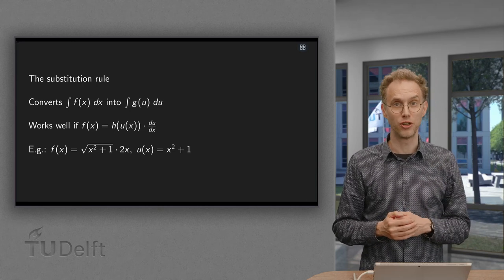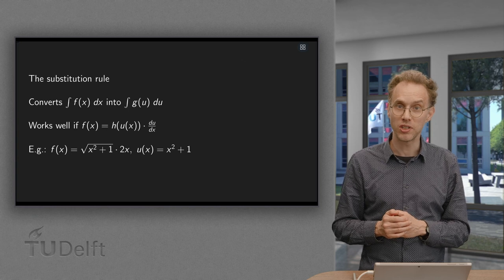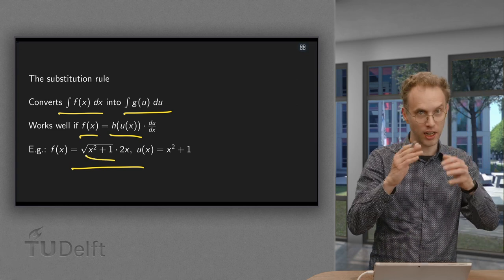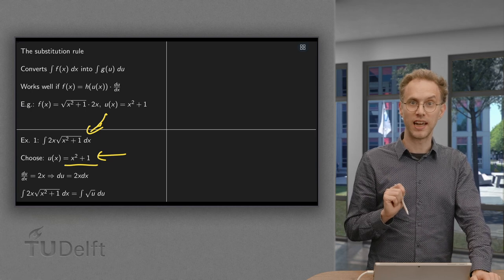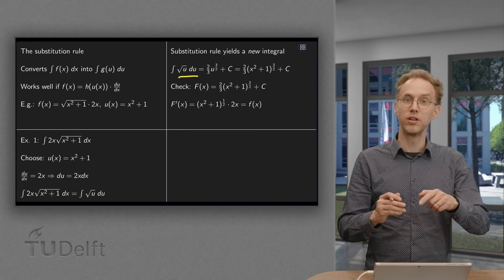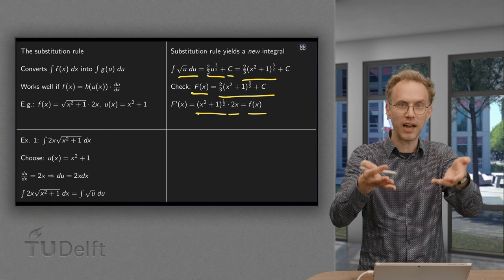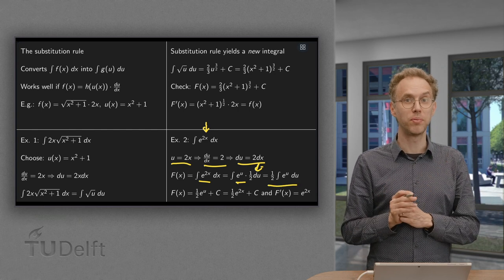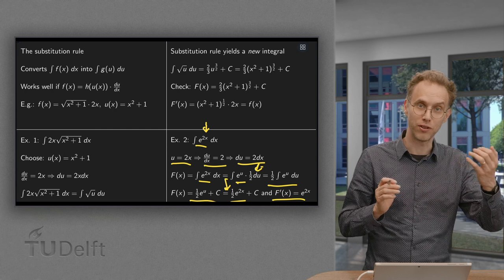The substitution rule - introduction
Why is integration so much harder than differentiation? For elementary functions, like x^n, sin(x) and e^x, we know both the derivative and the antiderivative. And both differentiation and integration are linear operations, so where is the difference?

For differentation we have the product rule and the chain rule. THese allow us to compute the derivatives of products of functions and compositions of functions. For antiderivatives these rules do not exist.
And this has some big implications: for many functions an anti derivative even does not exist.

There is some hope though. The product rule and chain rule for differentation do translate into two rules for integration: integration by parts and the substitution rule. How does this work? In this video we will start with the second, the substitution rule.